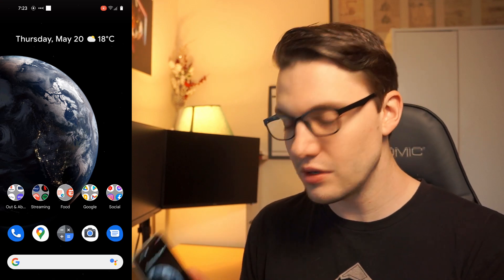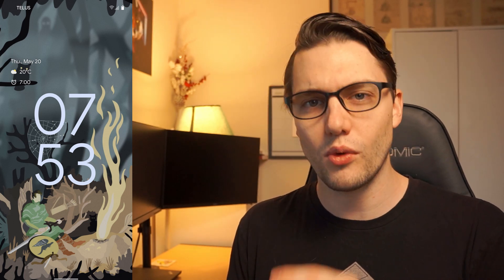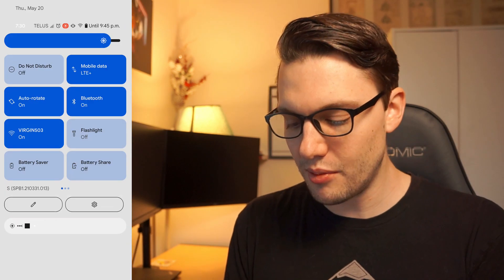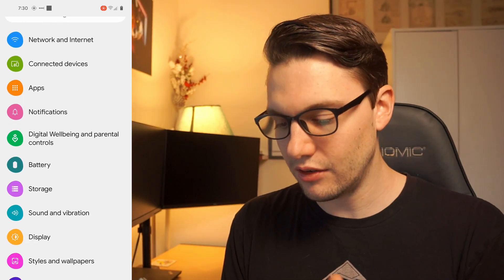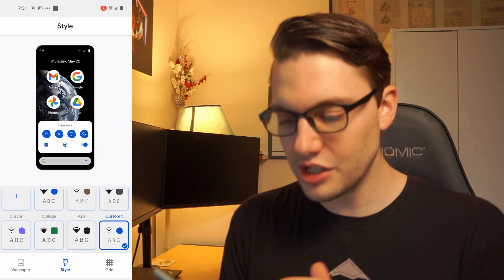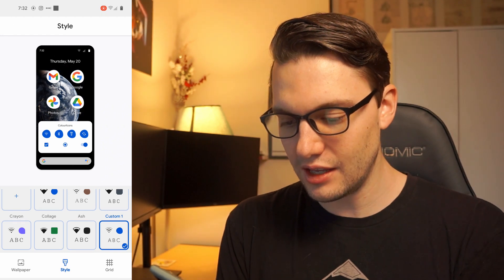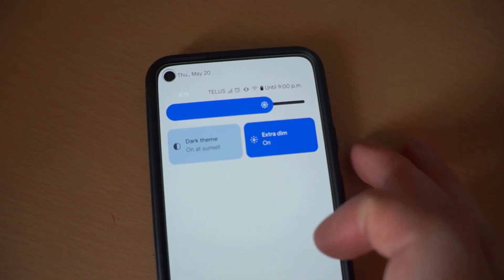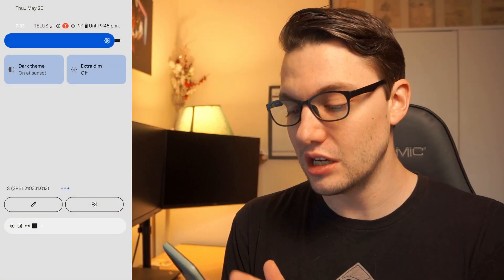Android 12 Beta 1 - Initial Impressions | Pixel 5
Checking out the Android 12 Beta 1 for the Pixel 5! Material You is here! Let me know what you guys think below and if you want to see updates on all the next betas as they come out :)